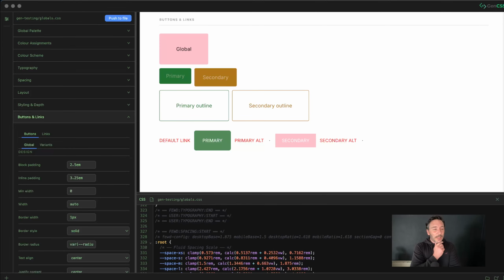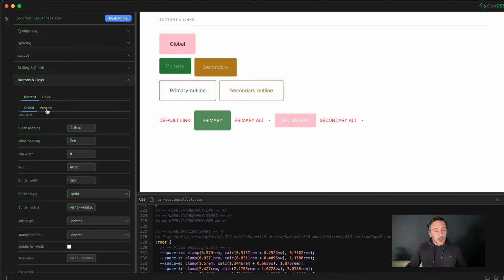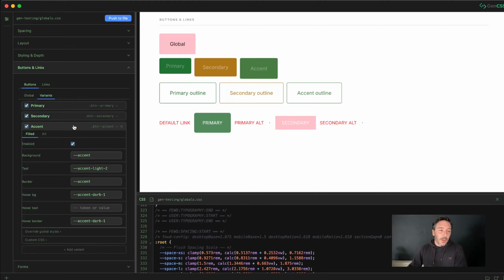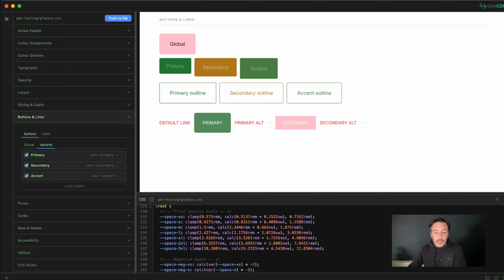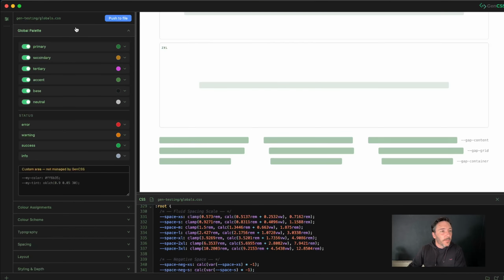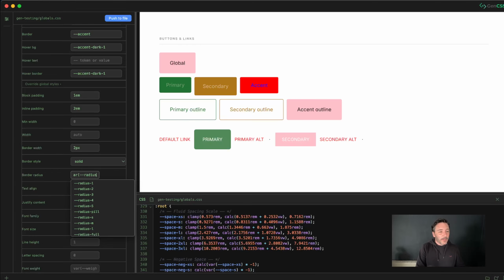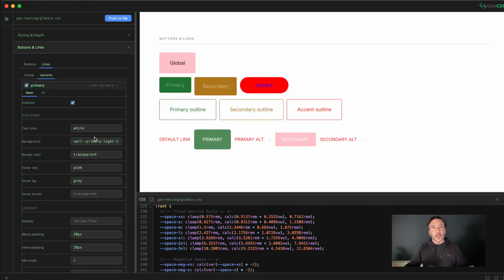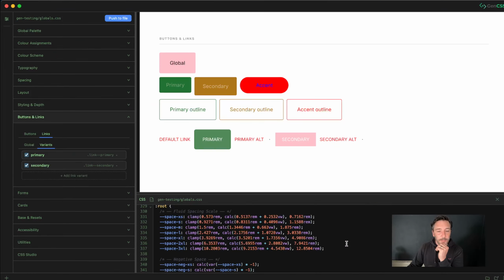GenCSS - Buttons and Links